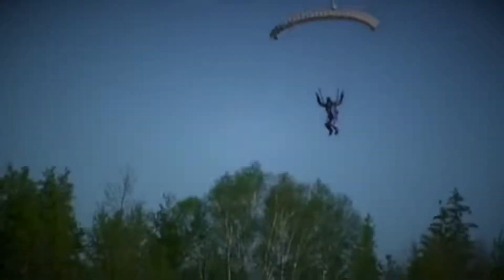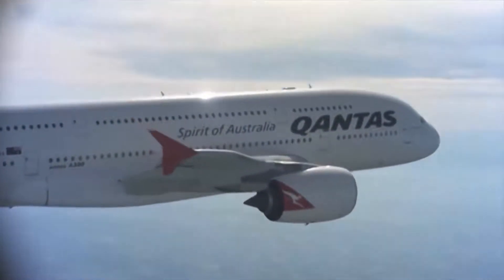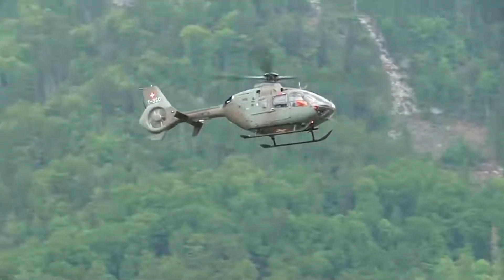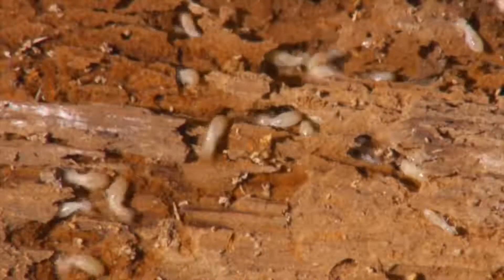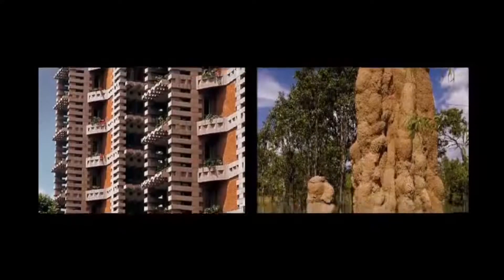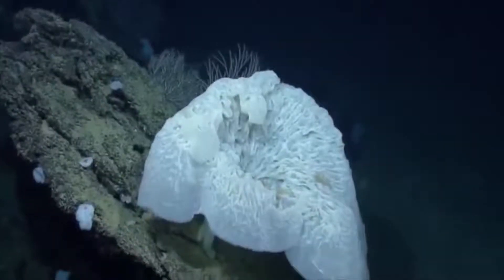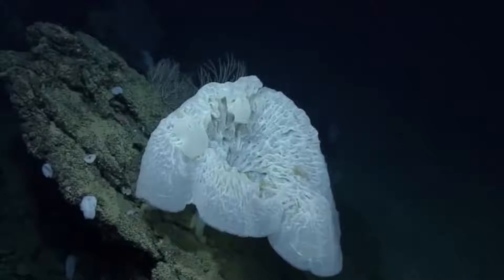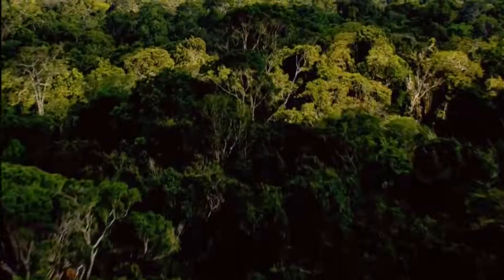Science Copies Nature's Secrets Biomimicry